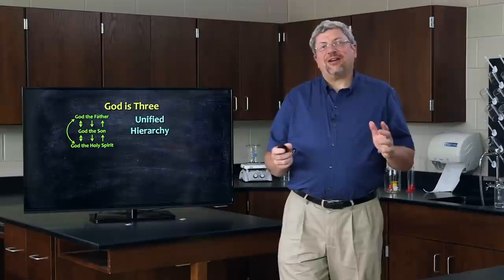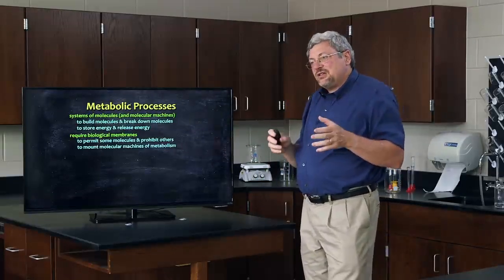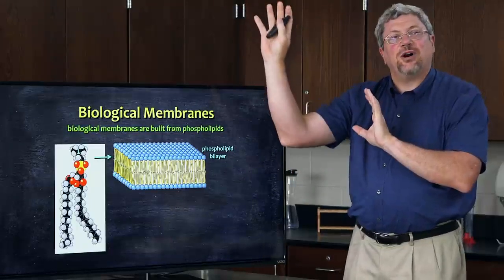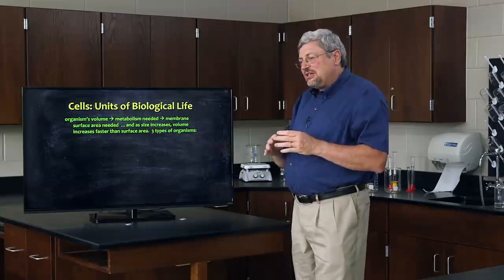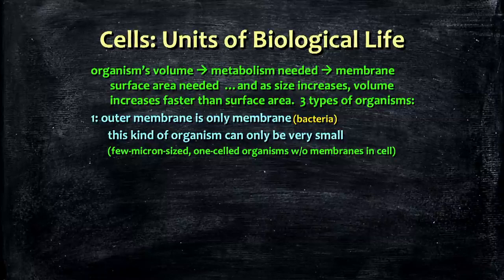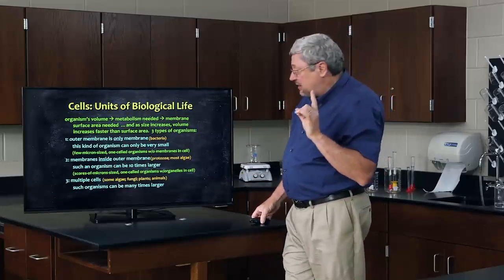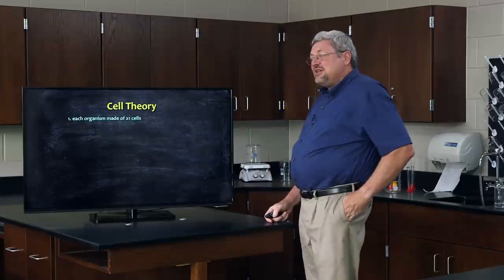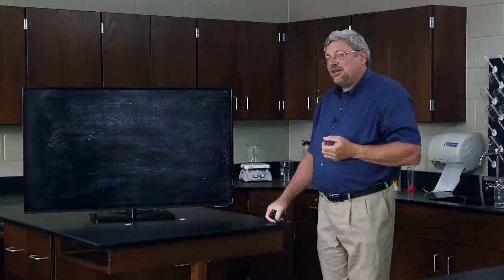What is Cell Theory? - Kurt Wise